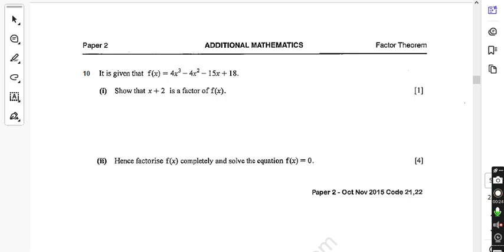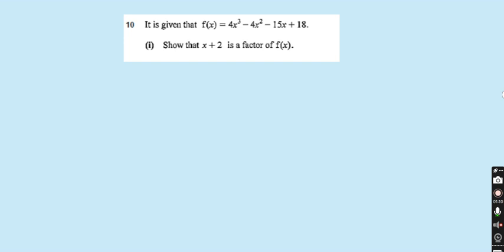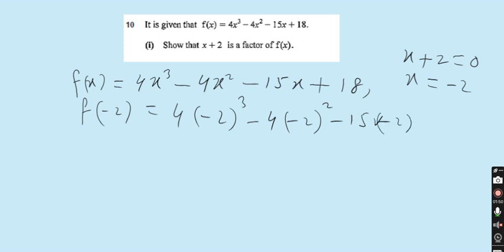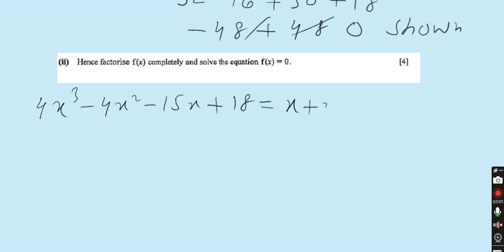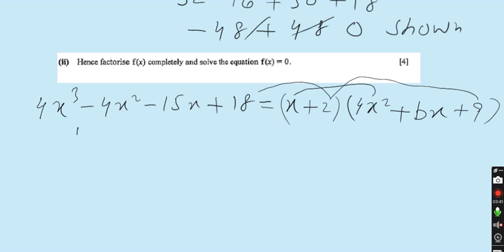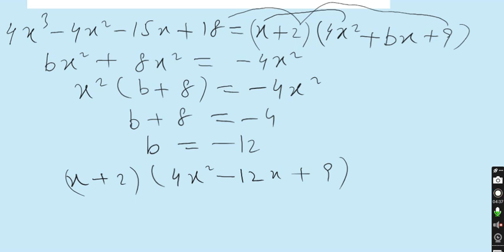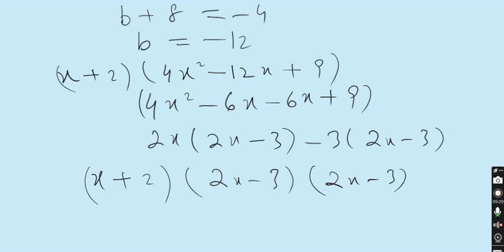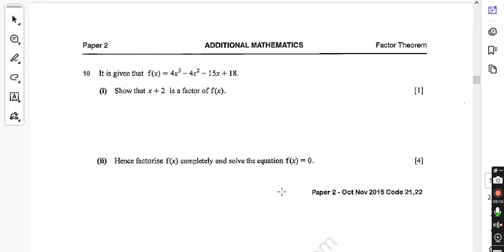Add Math IGCSE 0606 and O levels 4037 Past Papers P22 M/J 2015. Factor Theorem Lecture 324.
Hi everyone I m Professor Muhammad Asim, I want to give you sophisticated way of learning additional mathematics for igcse 0606 and O levels course 4037.In this video i started past papers of the topic remainder and factor theorem may/ june and oct/nov2012 paper 11,12,and 13  . We will do each and every question of past papers .Hope you enjoy my lectures.